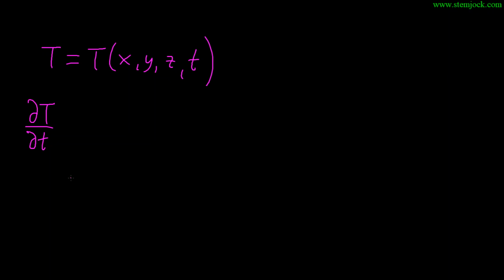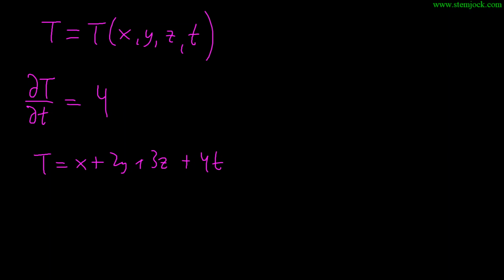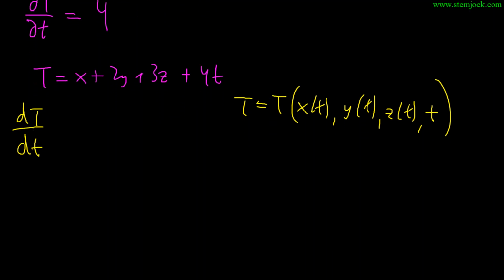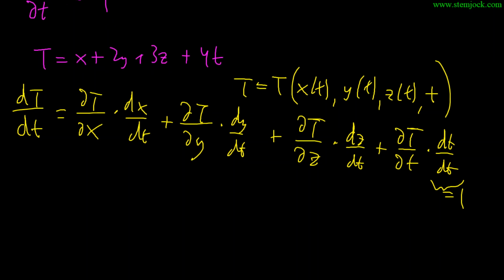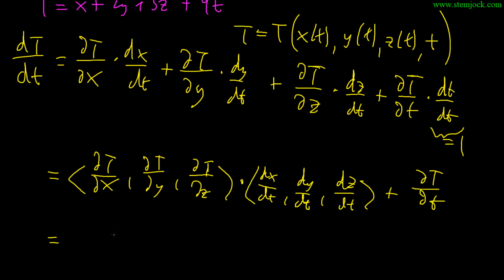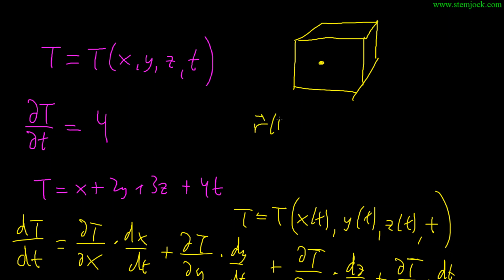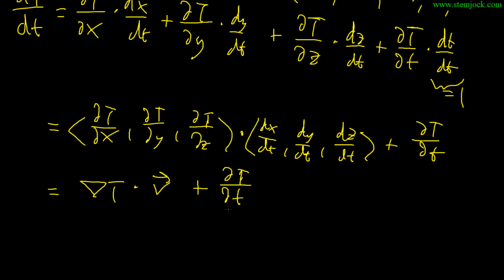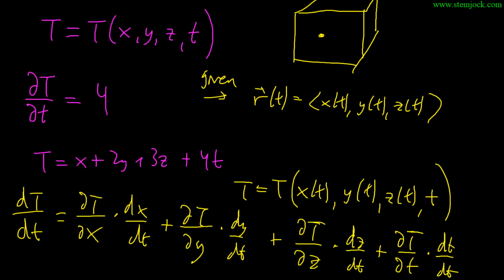Calculus 3 - The Physical Difference Between Total Derivatives and Partial Derivatives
In this video I explain the physical difference between total derivatives and partial derivatives by looking at a specific example. I forgot to mention at the end that if T = x + 2y + 3z + 4t, then dT/dt = dx/dt + 2dy/dt + 3dz/dt + 4. A given position vector will specify x, y, and z in terms of t, so you'll have a function of time on the right side. Also, forgive me for saying "so" so many times.